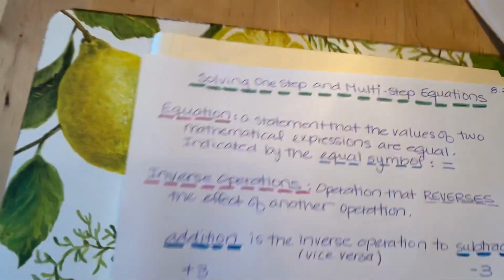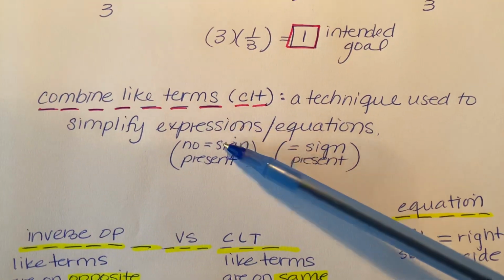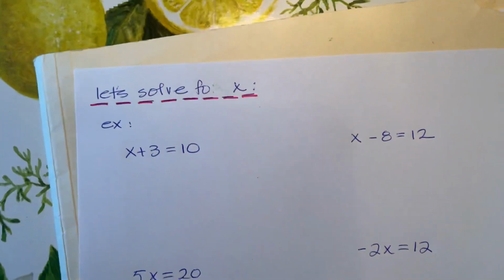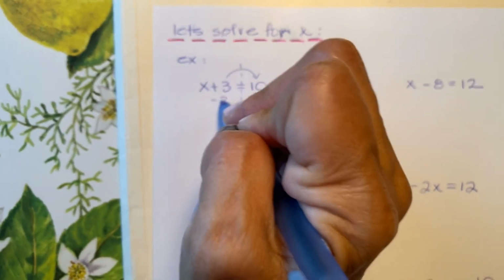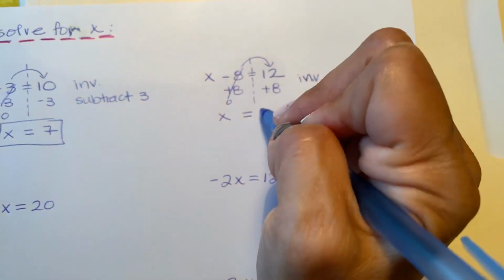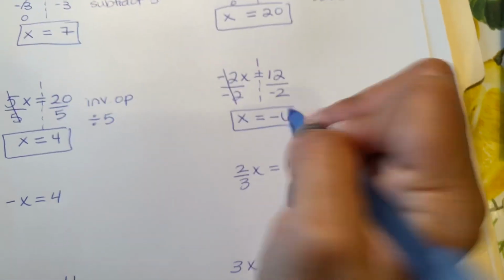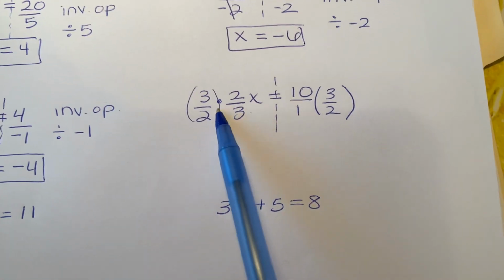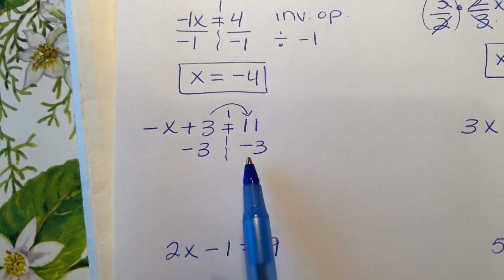Solving One Step and Multi-Step Equations: Lecture and Assignment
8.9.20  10 equations to solve in assignment